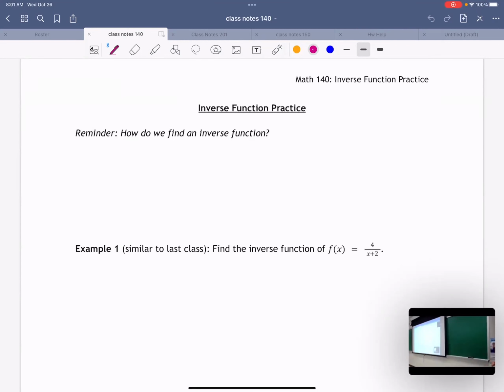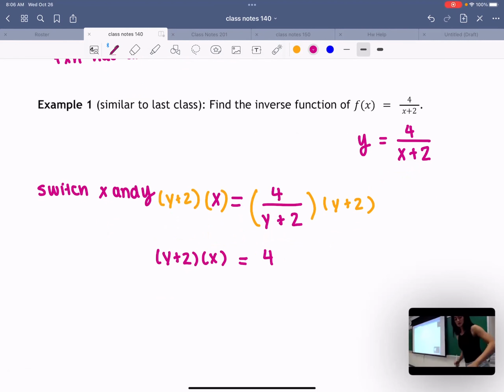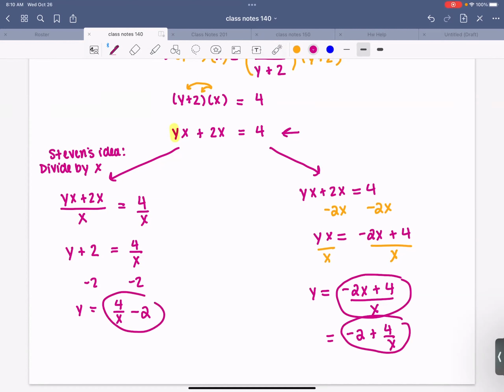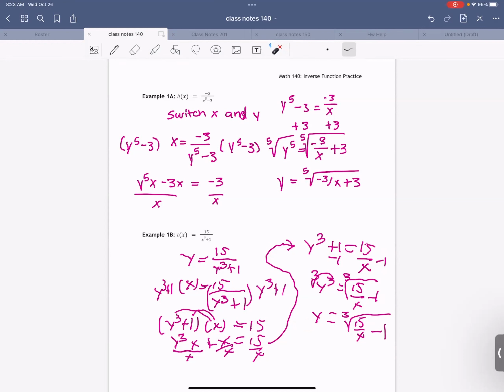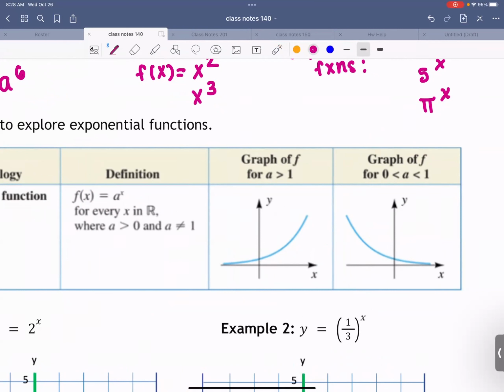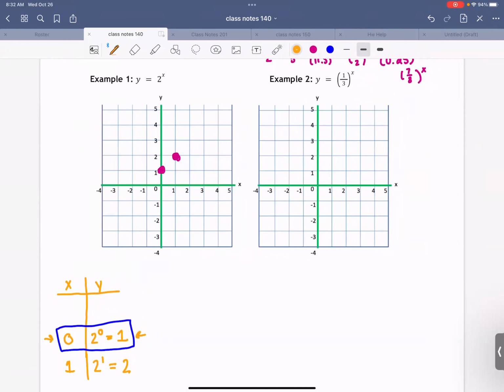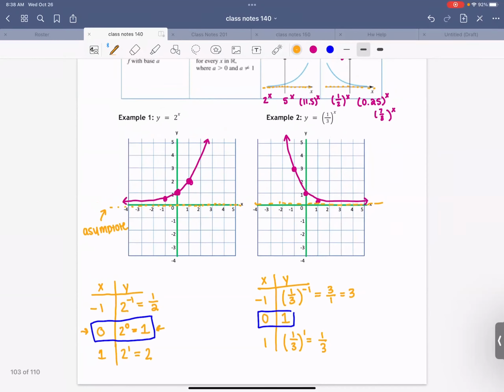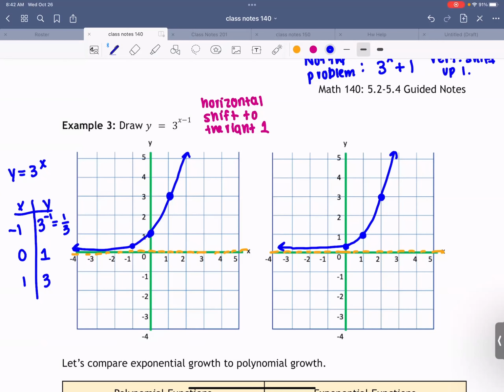Math 140: Inverse Function Practice and Exponential Functions